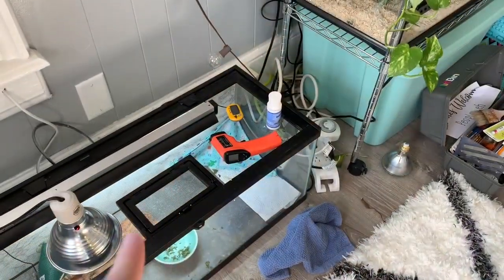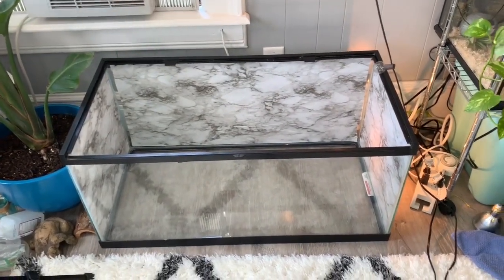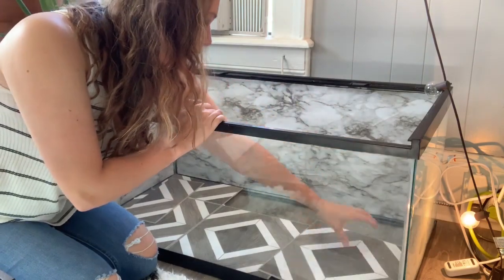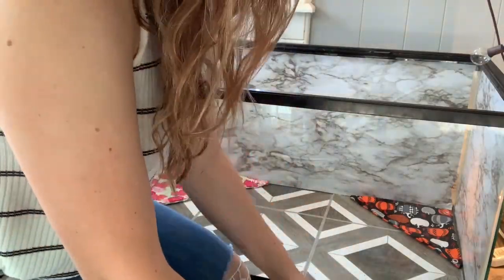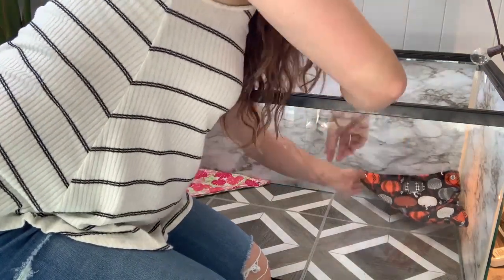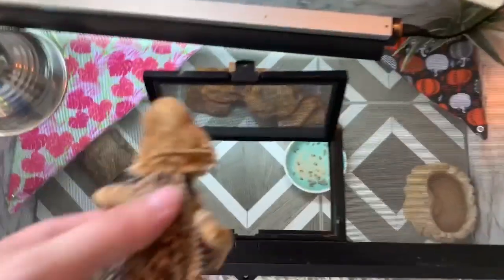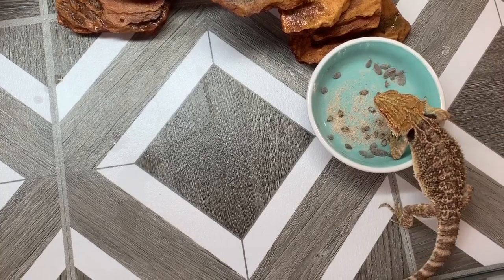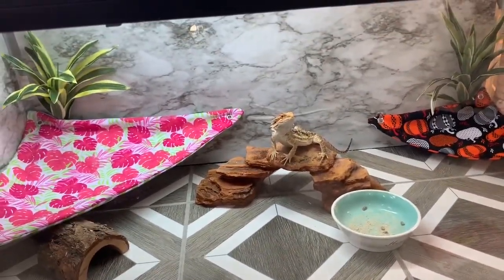NEW Bearded Dragon Set Up!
◦•●◉✿ 𝙎𝙤𝙘𝙞𝙖𝙡 𝙈𝙚𝙙𝙞𝙖 ✿◉●•◦

Blog Hi Guys! Im super excited to show you Tanzys new enclosure! What do you guys think!?

Artist: Lyfo
Track: High
Release date: 04 March 2017